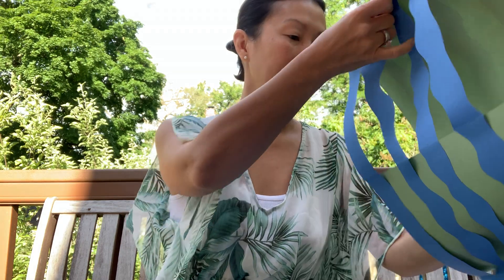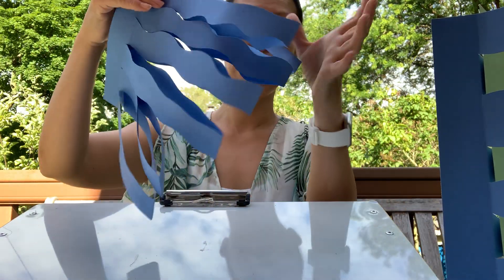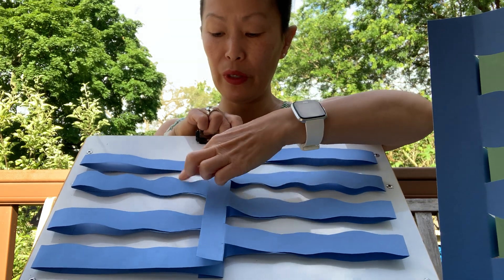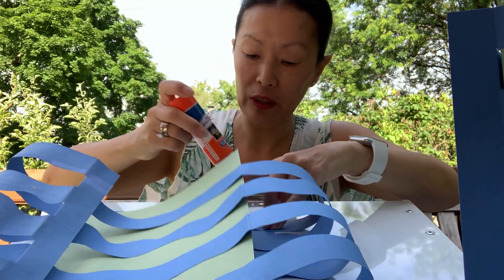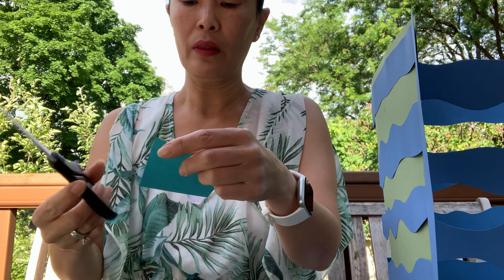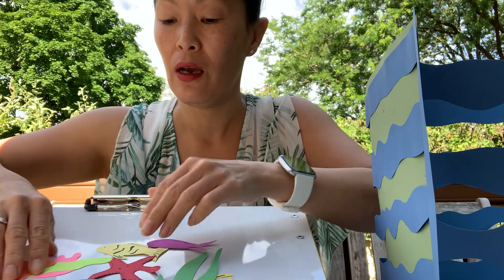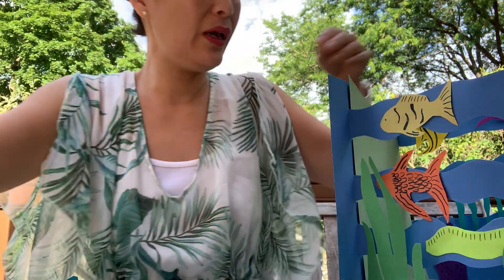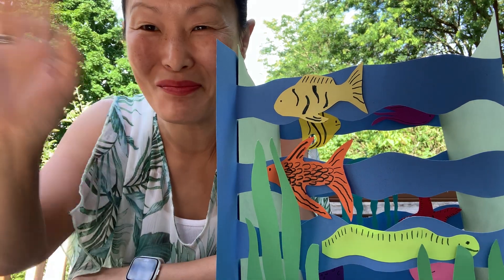6 - Sea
Make a seascape with paper, scissors, glue, and marker.